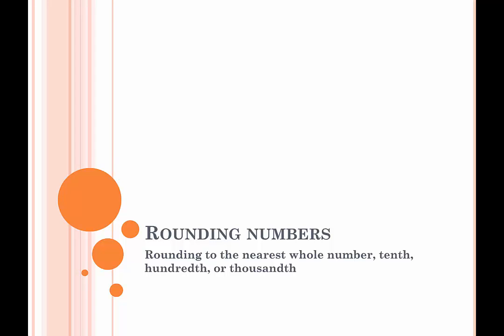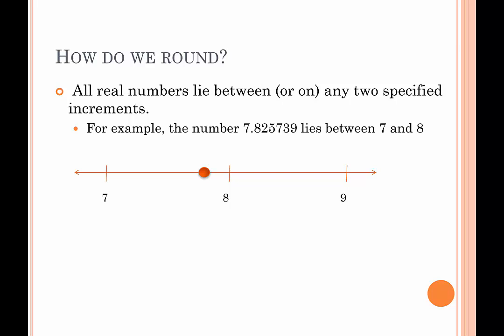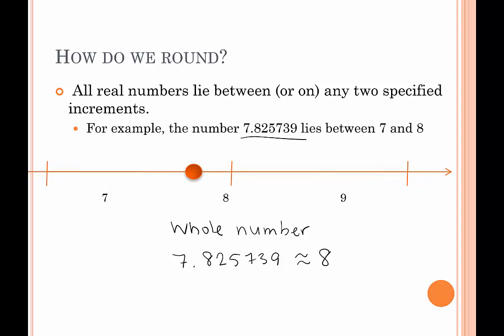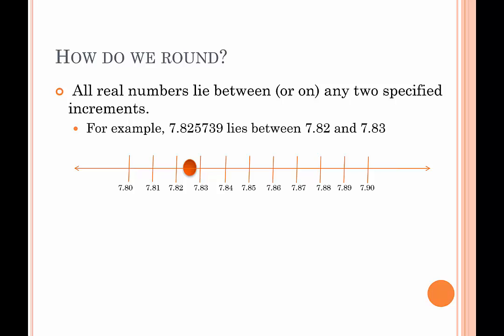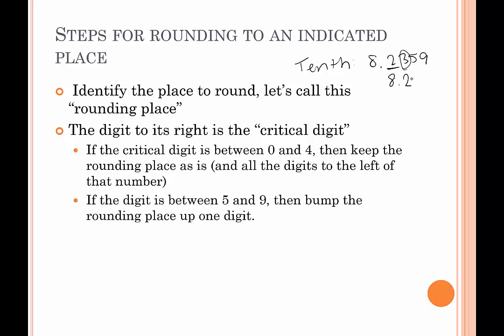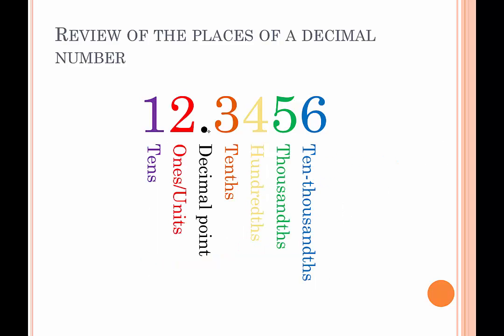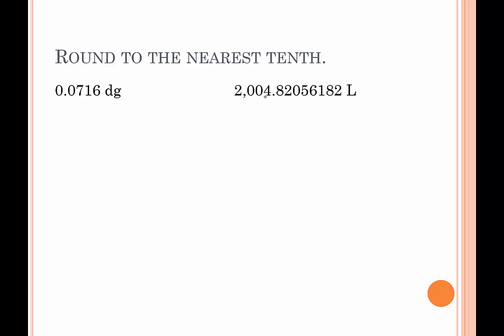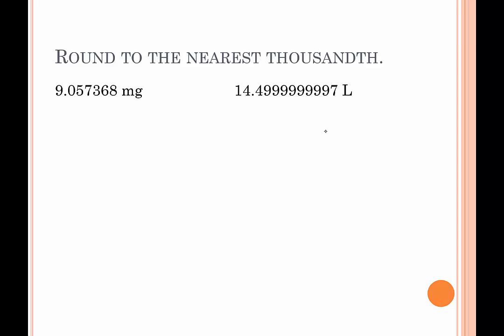Introduction to Rounding Numbers: To the nearest whole number, tenth, hundredth, thousandth